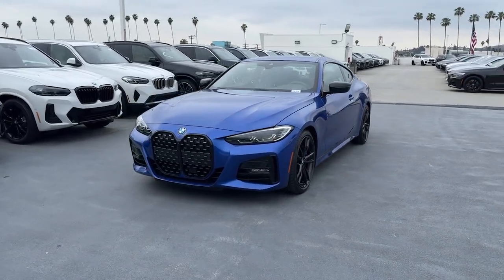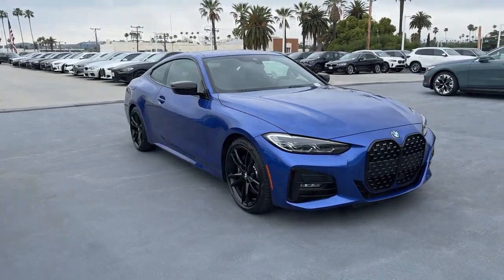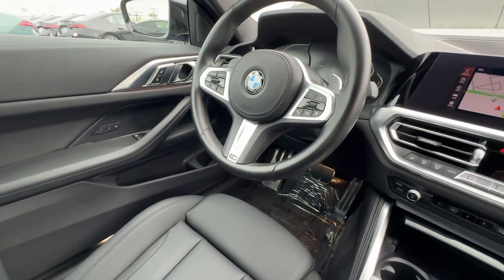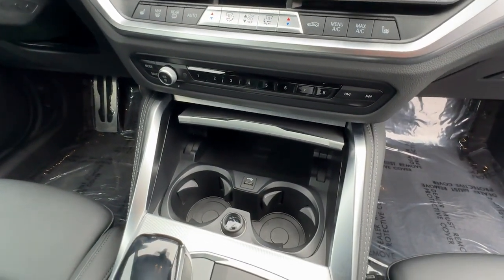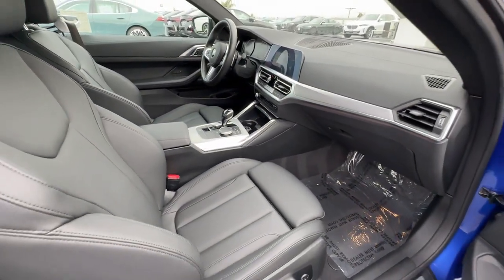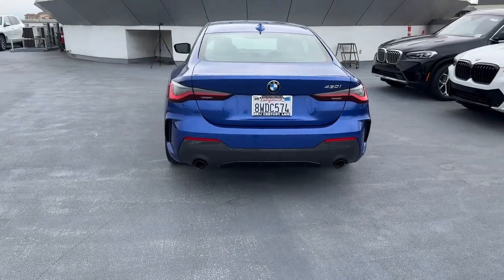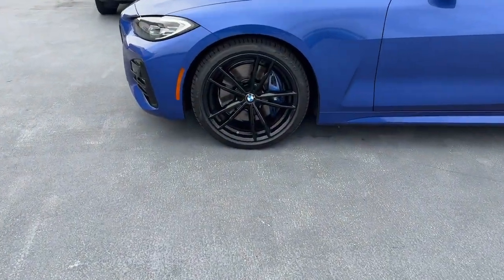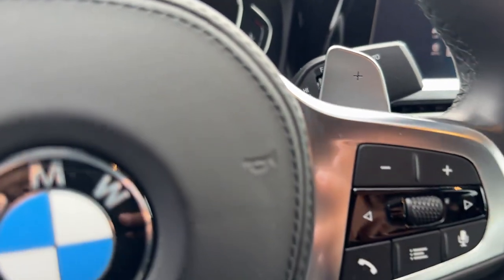2021 BMW 4_Series Los Angeles, Pasadena, Orange County, San Gabriel Valley, Arcadia, CA P14764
Portimao Blue Used 2021 BMW 4_Series 430i available in Los Angeles, California at New Century BMW. Servicing the Pasadena, Orange County, San Gabriel Valley, and Arcadia, CA area.

1139 W. Main St.

Heated Seats Nav System Moonroof Satellite Radio Rear Air Turbo Charged Engine PARKING ASSISTANCE PACKAGE M SPORT PACKAGE CONVENIENCE PACKAGE HEATED FRONT SEATS Aluminum Wheels.KEY FEATURES INCLUDENavigation Sunroof Rear Air Turbocharged Satellite Radio.OPTION PACKAGESM SPORT PACKAGE Aluminum Tetragon Trim M Steering Wheel M Sport Package (337) Variable Sport Steering Without Lines Designation Outside SensaTec Dashboard M Sport Suspension Aerodynamic Kit Wheels: 19 x 8 Fr & 19 x 8.5 Rr M Double-Spoke Bicolor Style 797M Increased Top Speed Limiter Tires: 225/40R19 Fr & 255/35R19 Rr MT Run-flat PARKING ASSISTANCE PACKAGE Active Park Distance Control Surround View w/3D View Rear View Camera Parking Assistant Plus HEATED FRONT SEATS CONVENIENCE PACKAGE Ambient Lighting Comfort Access Keyless Entry Lumbar Support.BUY WITH CONFIDENCECARFAX 1-Owner Additional plans are available to extend coverage if desired Every vehicle is thoroughly inspected and reconditioned by BMW-Certified technicians 1-Year/Unlimited Miles plus balance of original new vehicle limited warranty (4-Year/50000-miles) Roadside Assistance includes jump starts tire changes lock out service and fuel/fluid delivery 24/7 Roadside Assistance (even if someone else is driving your vehicle) Trip interruption benefits are included Service vehicle and/or alternate transport are included for the duration of your protection planVISIT US TODAYFounded in 1992 New Century BMW has continued its significant growth as a result of its on-going commitments to deliver a superior customer experience. New Century BMW is the winner of the prestigious BMW Center of Excellence Award BMWs highest honor for client satisfaction in 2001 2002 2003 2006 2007 and 2010 New Century BMW has been setting the industry standard with its superior dedication to overall customer satisfaction year after year.Pricing analysis performed on 5/9/2024. Horsepower calculations based on trim engine configuration. Please confirm the accuracy of the included equipment by calling us prior to purchase.